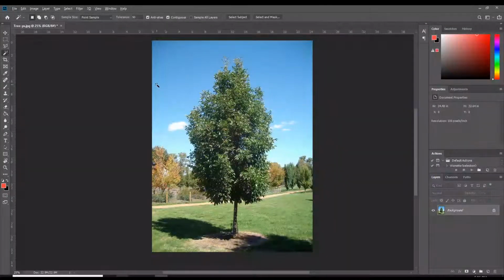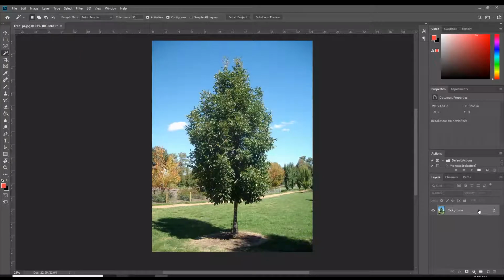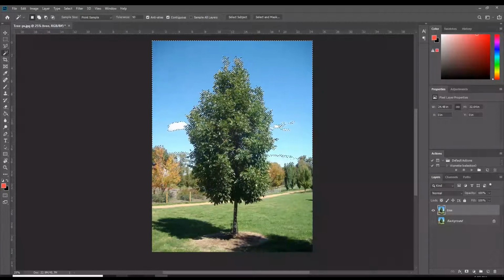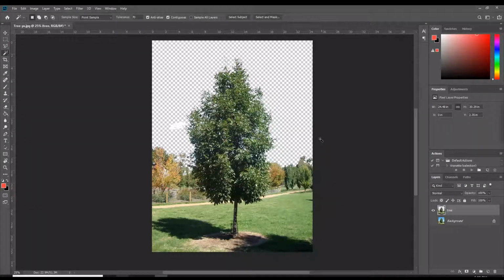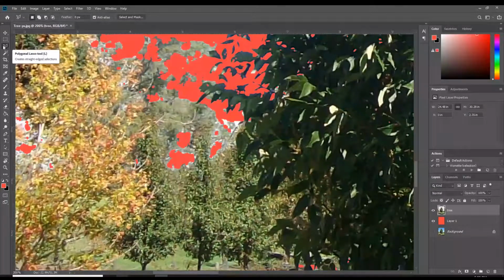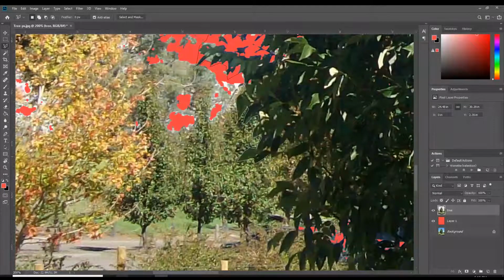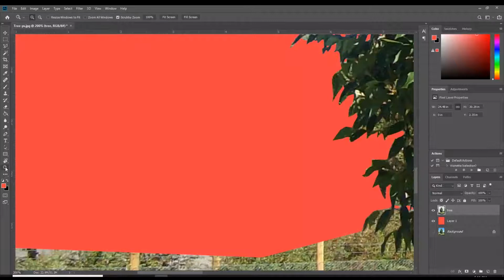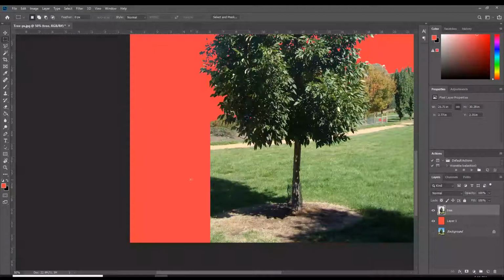How to dig out tree component in PhotoShop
Very simple steps to "dig out" the components to build your own "material library".